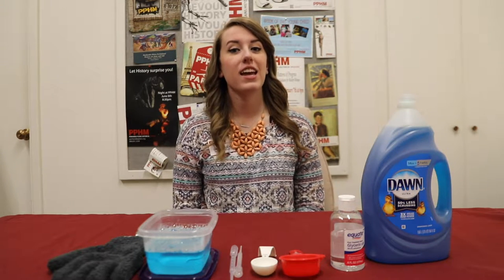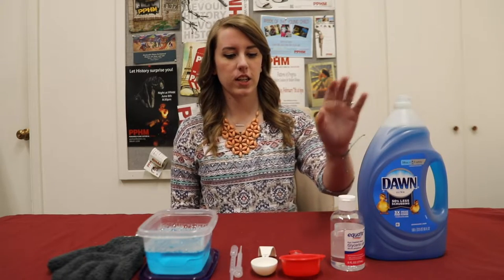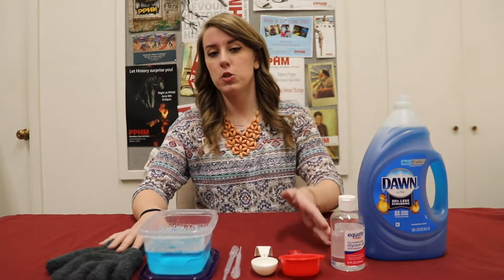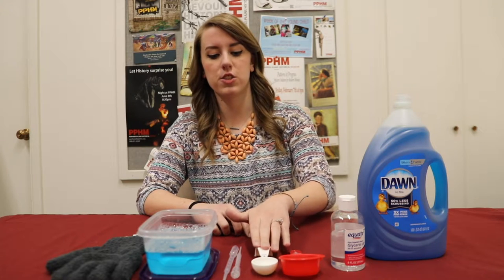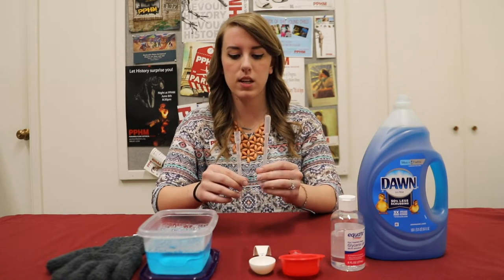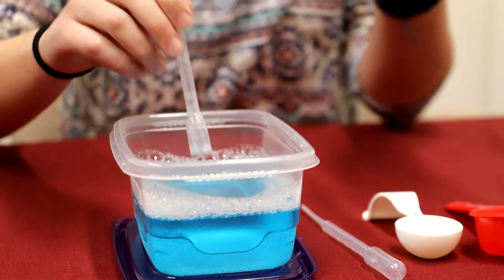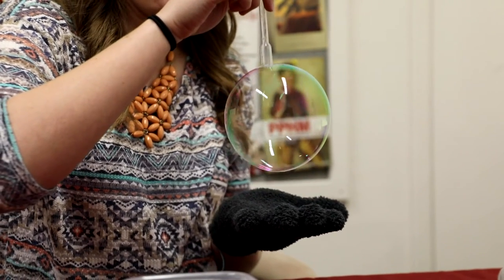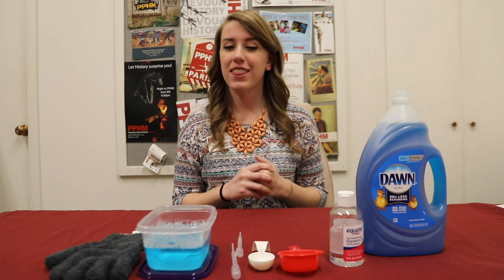PPHM Crafts - Strong Bubbles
What You'll Need:
-Dish Soap
-Glycerin
-Pipet
-Scissors
-Measuring Cup Utensils
-Mixing Container
-Microfiber or Cotton Gloves